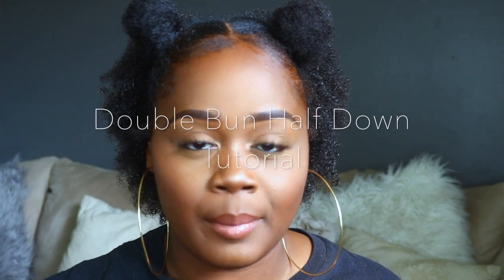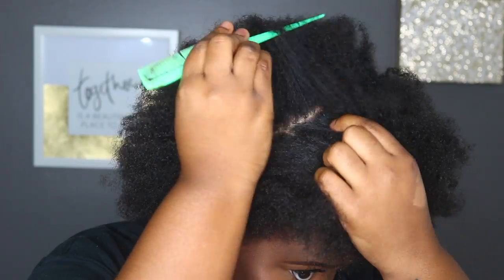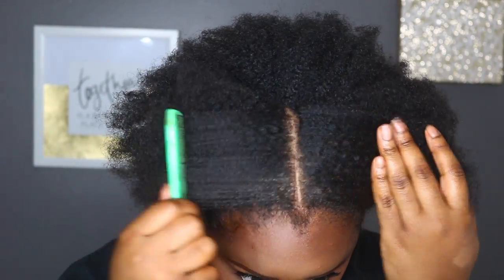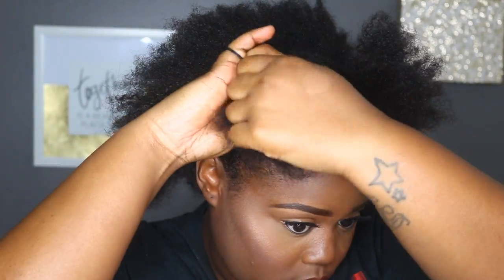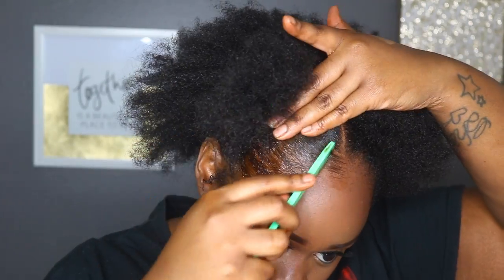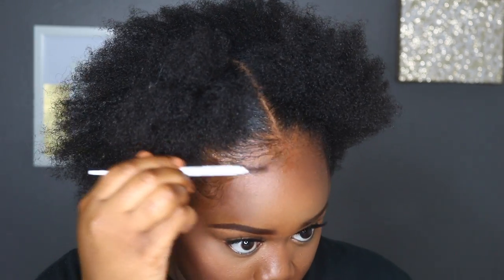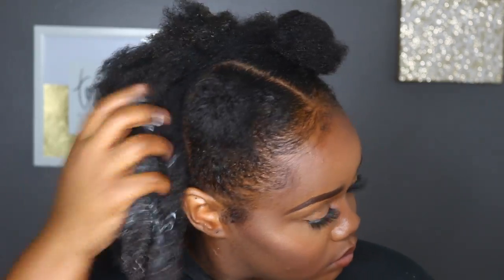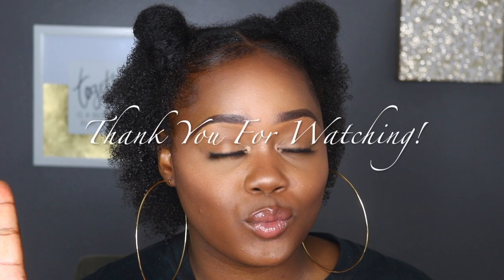Double Knots w/ Half Down Tutorial | Short Natural Hair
P R O D U C T S  U S E D:

Ampro Styling Gel
Carol Daughter's Curl Enhancing Smoothie

L A S T  N A T U R A L  H A I R  V I D E O: